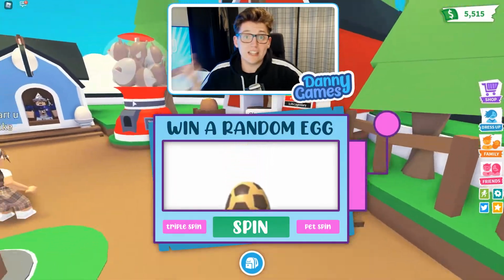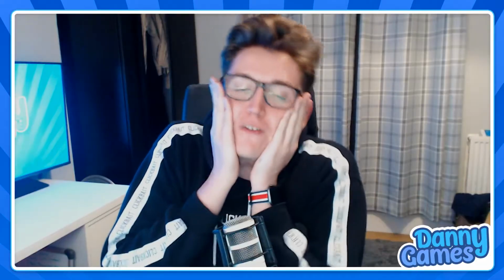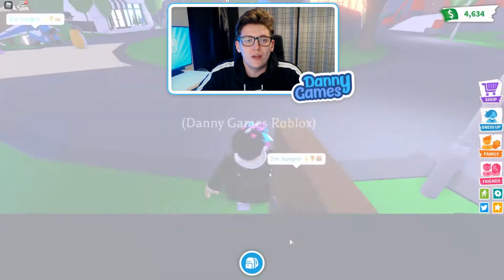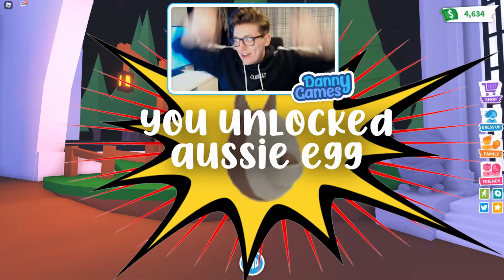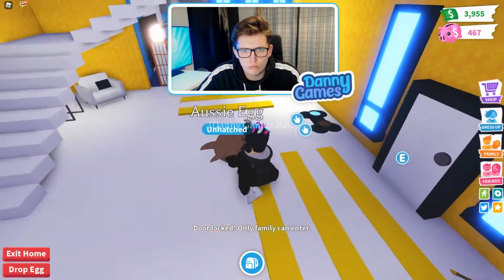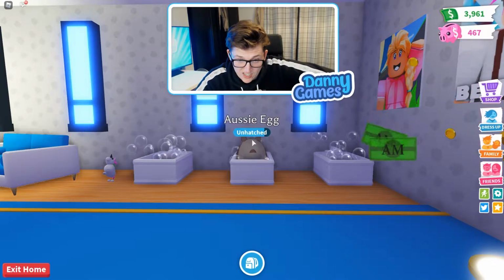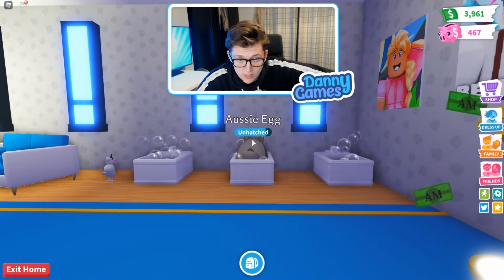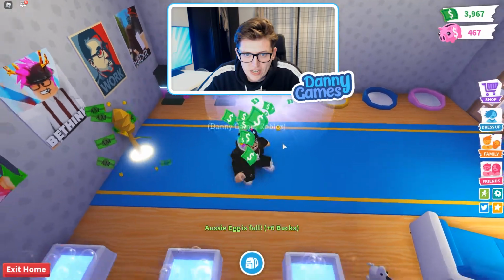THIS GAME NEEDS TO BE IN ADOPT ME | Roblox Adopt Me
Danny Here! 😀 Hope you enjoy my latest Roblox video!

2. Like the video
3. Comment your username and favourite pet

📦 *Roblox:* ImDannyGames2

Hello, my name is Danny and I enjoy making Roblox Adopt Me videos!